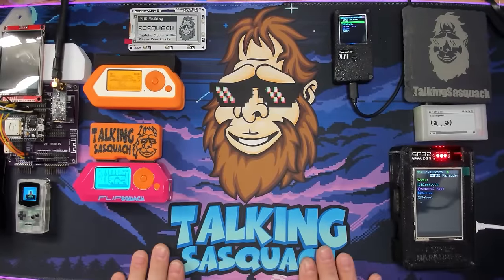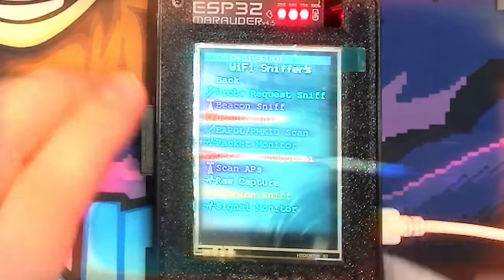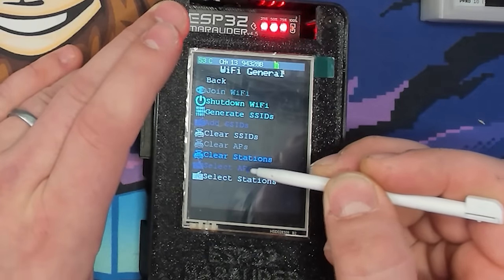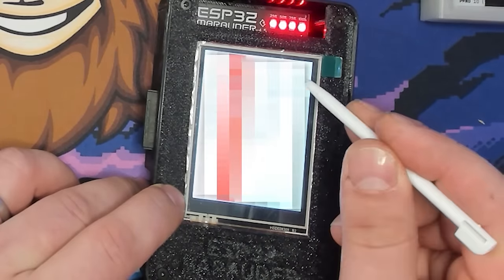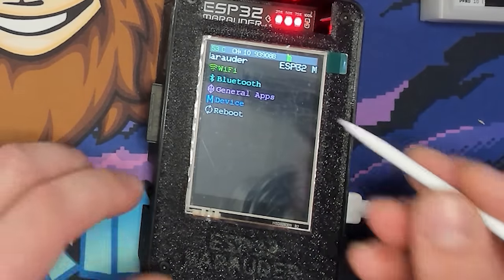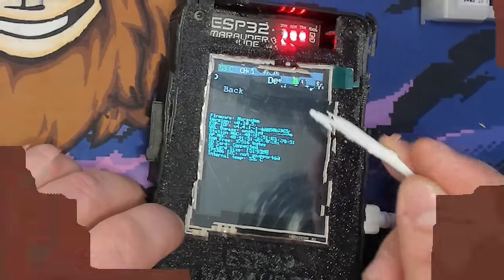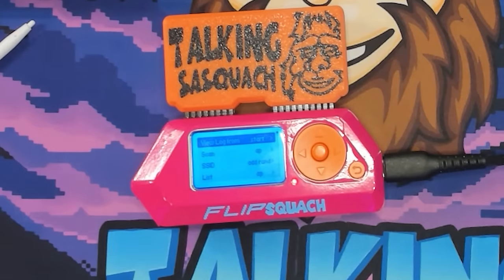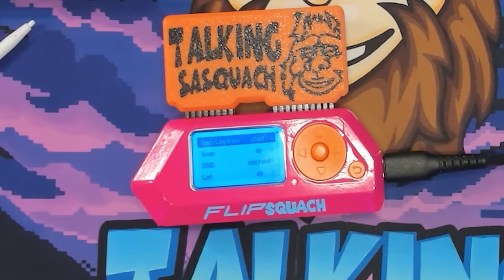THE Definitive Guide to JustCallMeKoKo's ESP32 Marauder!! From The Stand-Alone to the Flipper Zero!!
Today I made THE most comprehensive guide to every single feature on the ESP32 Marauder.  I go over every feature on the main, Stand-Alone unit, and then show you how to use those features on the Flipper Zero!! Make your own custom Rick Rolls!!  Everything you wanted to know and more!!!